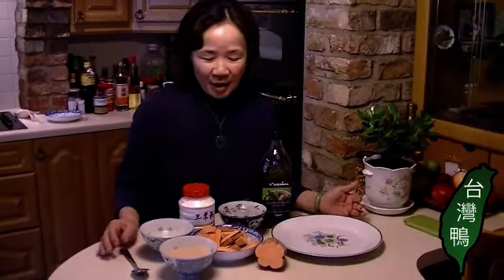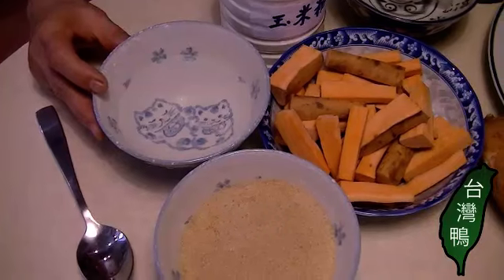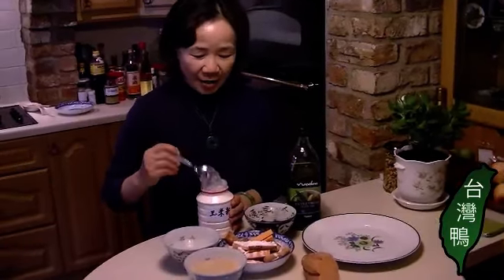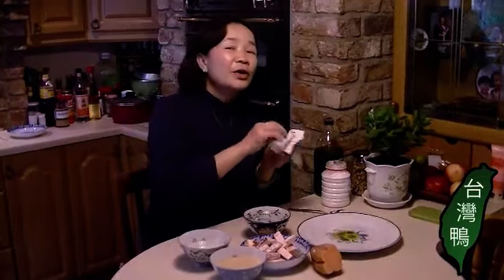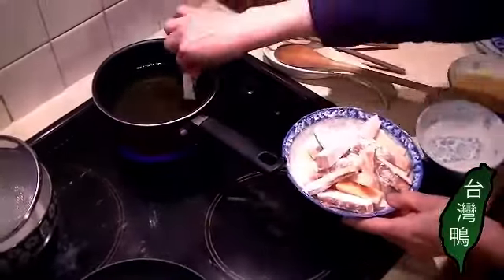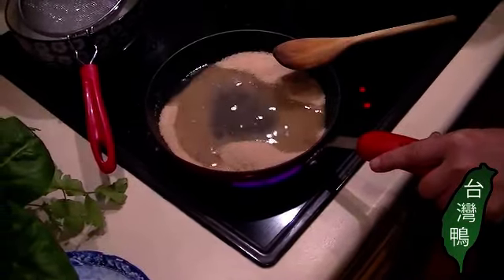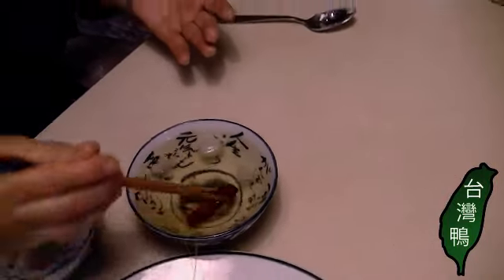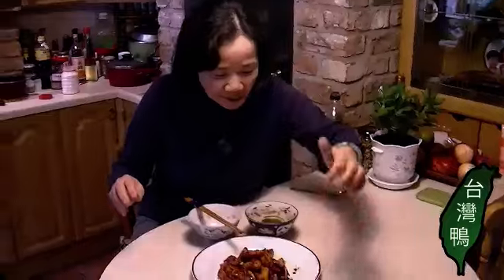Hot Toffee Sweet Potato 拔絲地瓜 - Taiwanese dessert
**Ingredients:
300g sweet potato
150g sugar
50g water
1 tbsp corn flour
1 bowl of iced water to crisp up the hot sugar coating before serving
East fresh and hot!